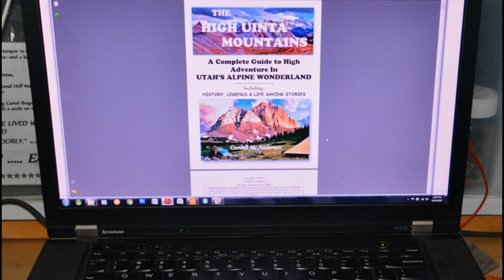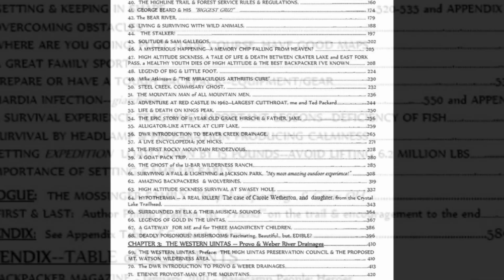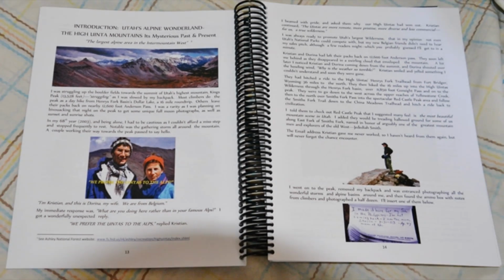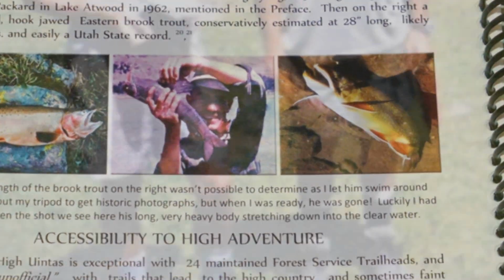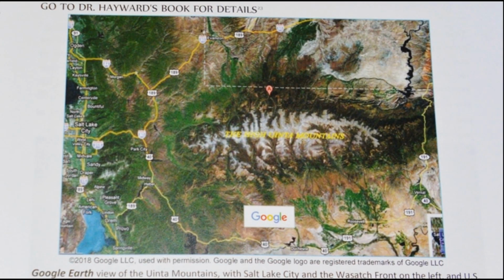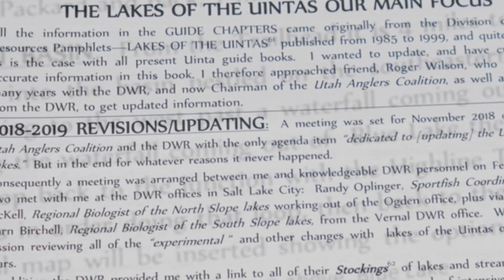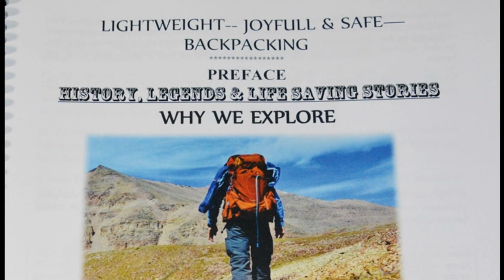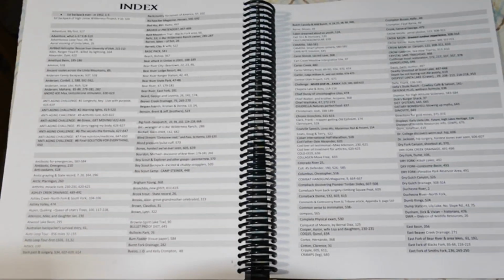THE HIGH UINTA MOUNTAINS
Introduction of a unique digital book entitled THE HIGH UINTA MOUNTAINS: A Complete Guide to High Adventure in Utah's Alpine Wonderland, that will save lives: The only book with updated information on 630 fishable lakes, and with 1,600 color photographs that show the mountain range equal to or better than some National Parks.  Beginning with a guide for an 856 auto-loop tour, then guide chapters for explorers/adventurers, and how to enjoyably and safely do so, all intertwined with the history, legends, and survival stories that will save lives.